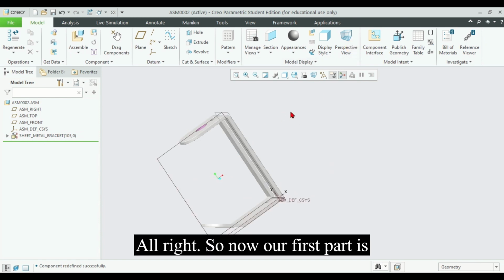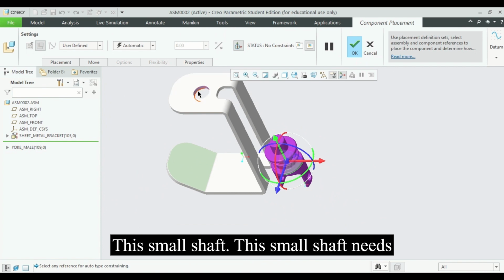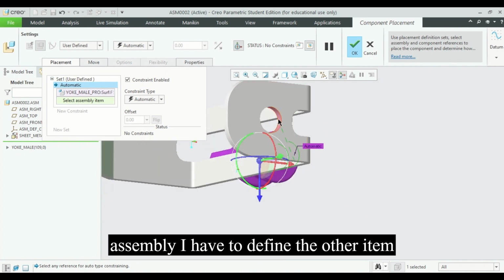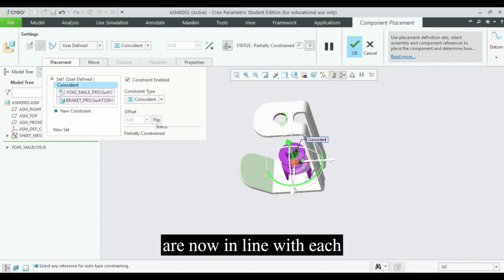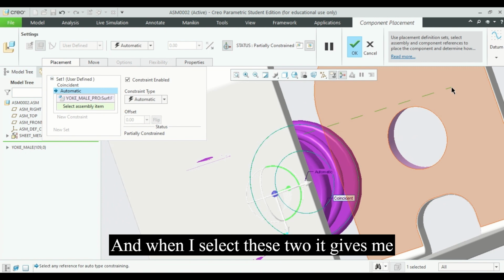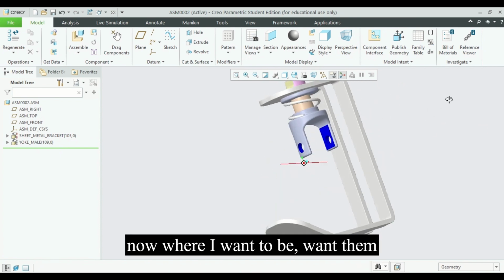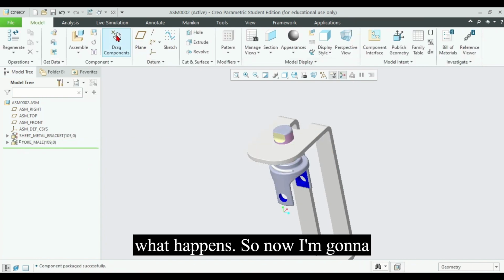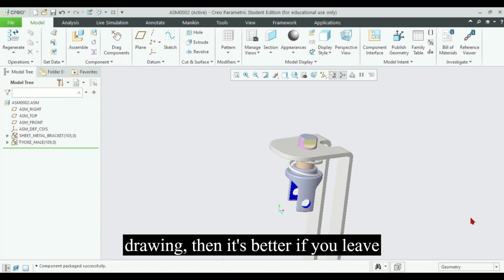2. Assembly | Adding Another Part, Aligning, Mating, and Dragging.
The part files are taken from the website of this channel@vertanux1. I would also encourage you to go through the videos present on this channel. I myself went through them for guidance.